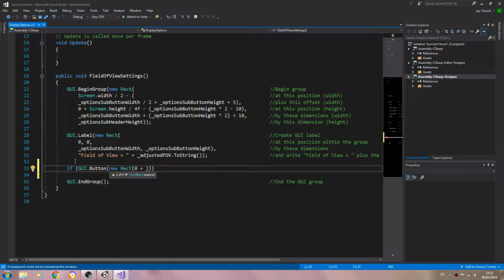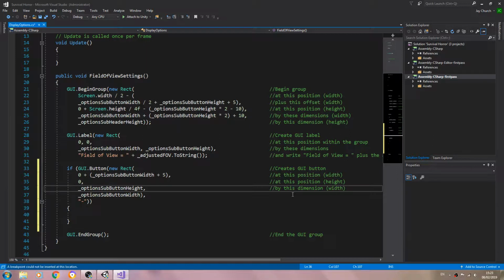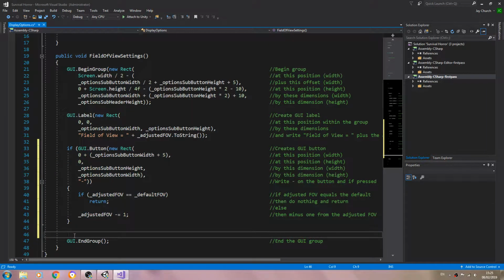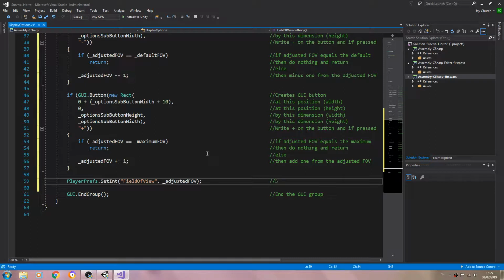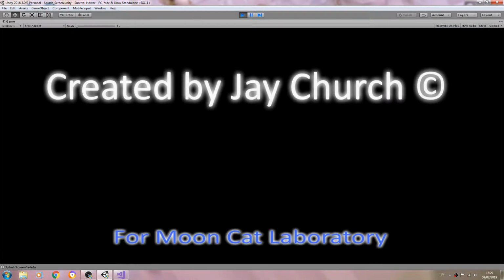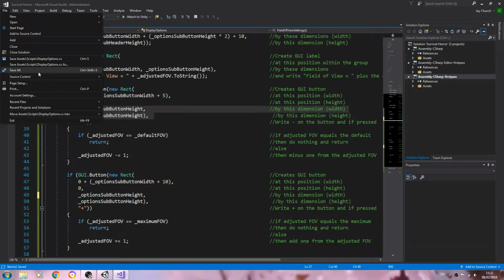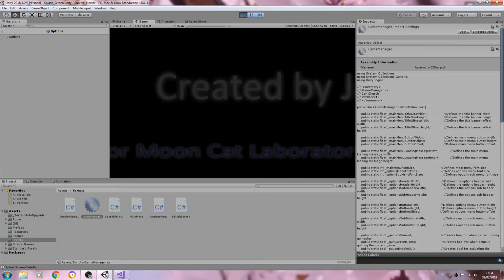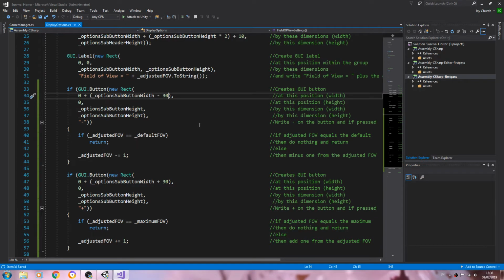Unity3D Survival Horror #221 Massive Overhaul Part 22 Display Options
In this lesson we continue on with the FOV option, within our display  options.